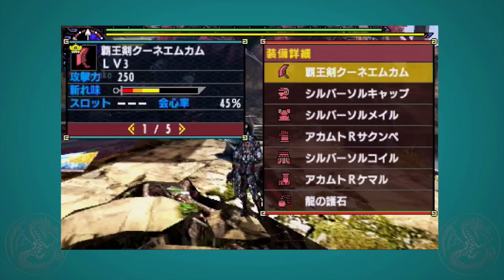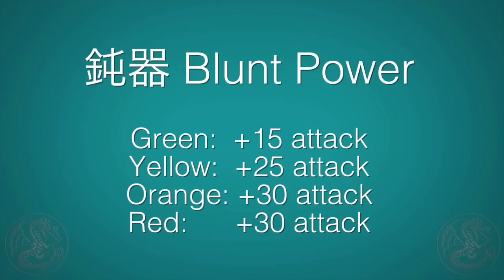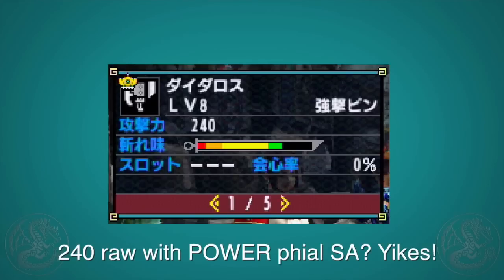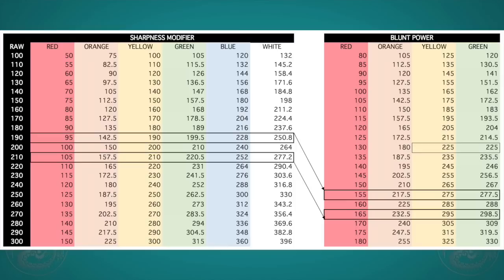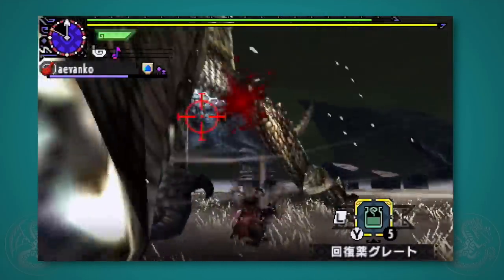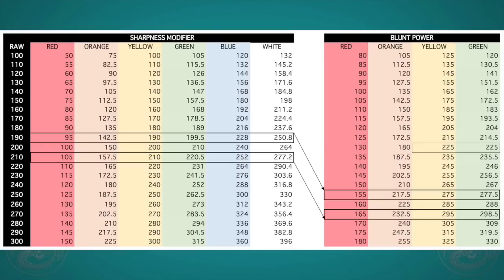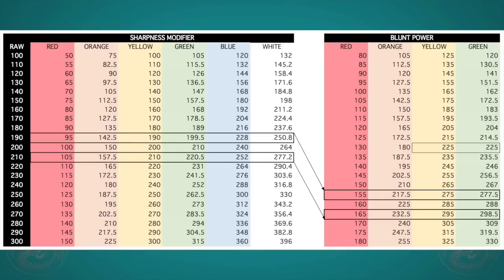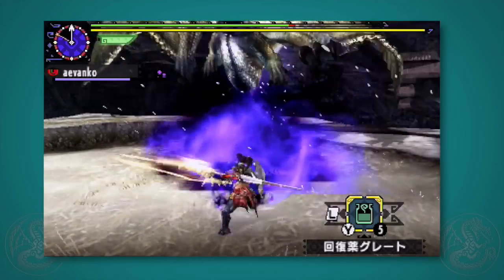MHX: Blunt Power skill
UPDATE: I was never aware of the lower sharpness modifier that makes yellow or lower weapons do around 70% damage but I have confirmed it. This only enforces the idea that green is by far the way to use blunt.